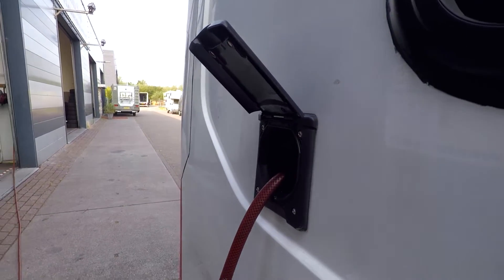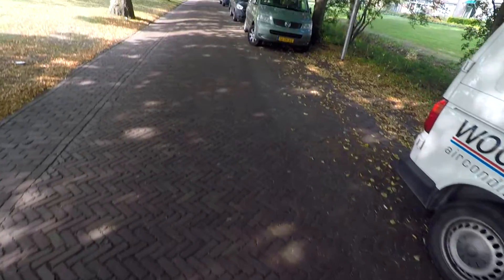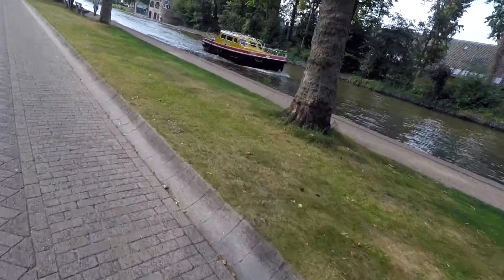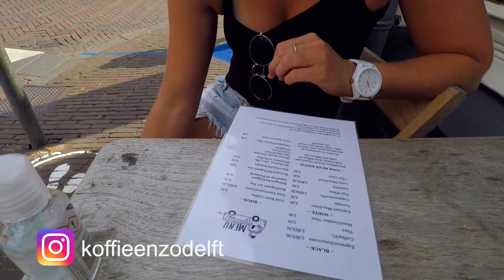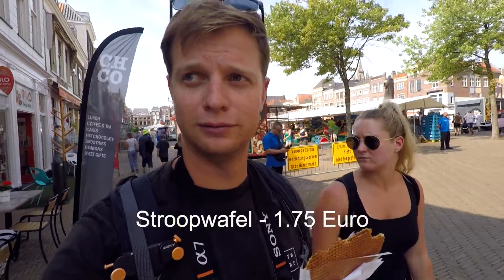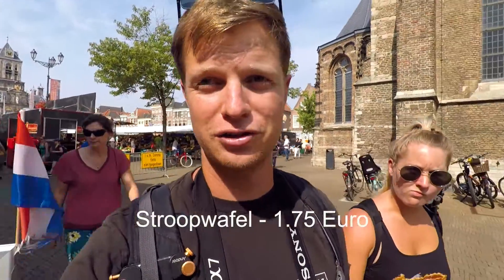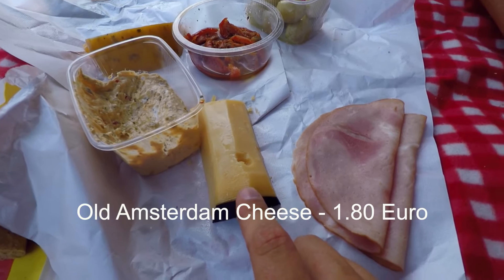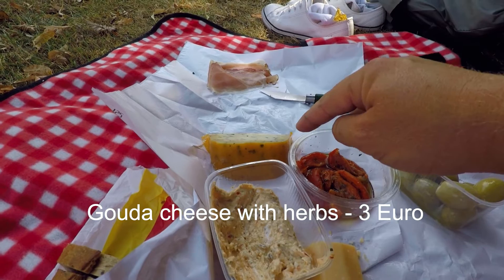Delft | THE NETHERLANDS MOST BEAUTIFUL CITY?!?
Its The Most Beautiful Place In The Netherlands That You've Never Heard Of. Full Of Canals, Great Coffee, Markets And A Vibrant Old Town. Join Us And Check This Amazing University Town.